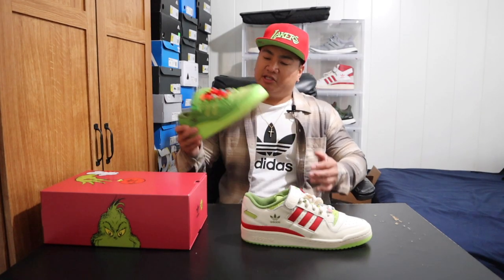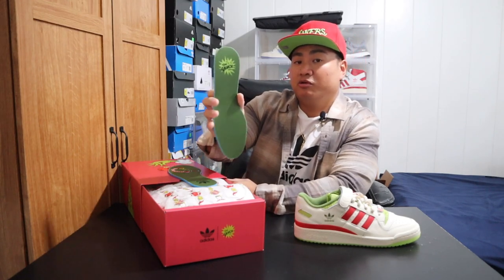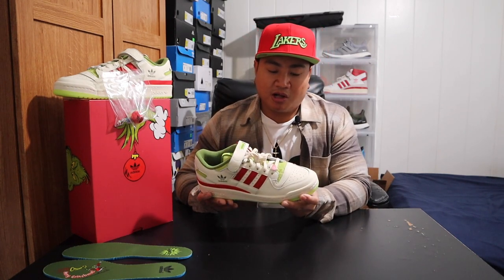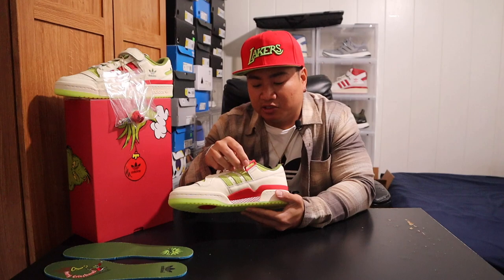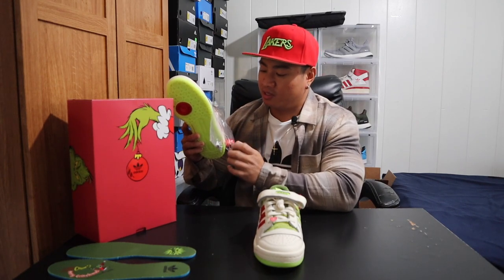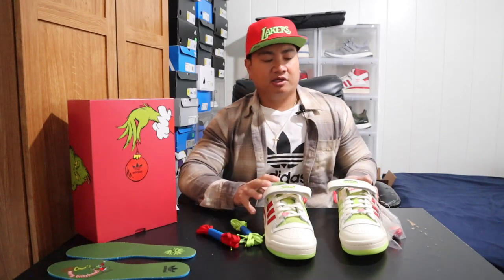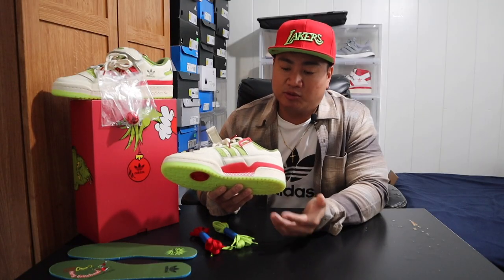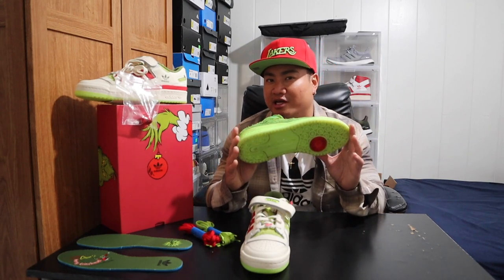Adidas Forum Low 'The Grinch' | Review & On Feet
Howzit everyone and Merry Christmas! Back with another review and this time I review a Christmas themed pair of Adidas Forum Low. Last year we got a Grinch iteration, and this time he is back to steal the Adidas Forum Low yet again! This is just 1 of 3 Grinch themed Forum Lows. Because The Grinch is my favorite Christmas movie and character, I knew I had to cop these to add to the collection!

Here's a link to my video where I review the Adidas Forum Low 'The Grinch' from last year

Deck The Halls (Jazz Version) by Alex-Productions / alexproductionsmusic